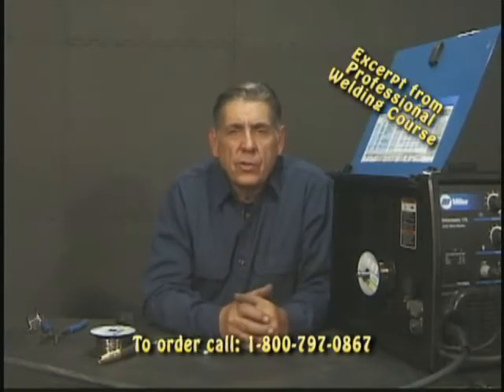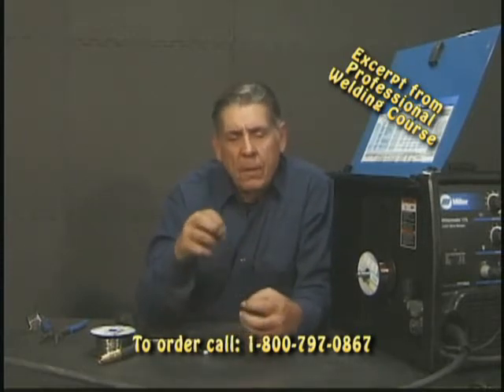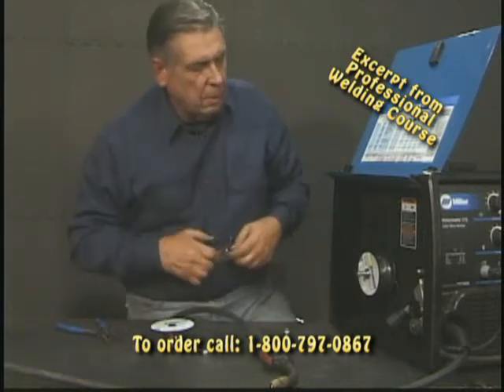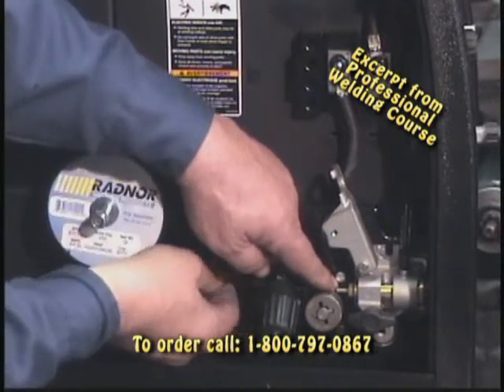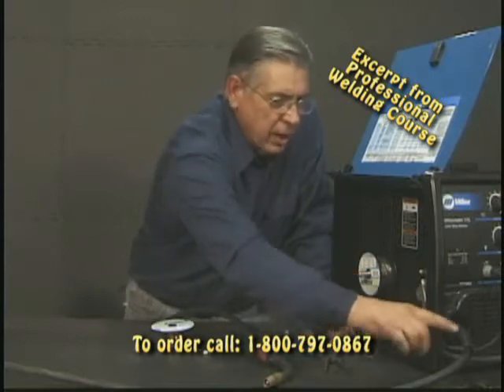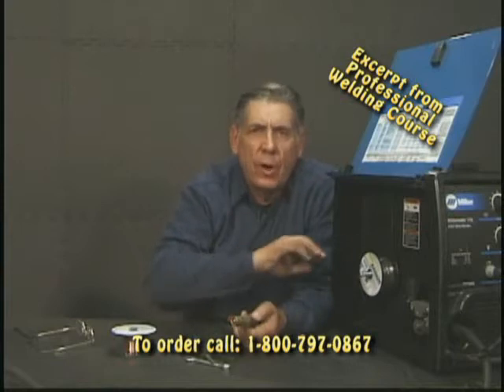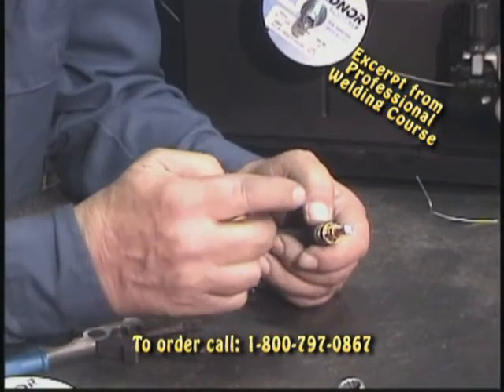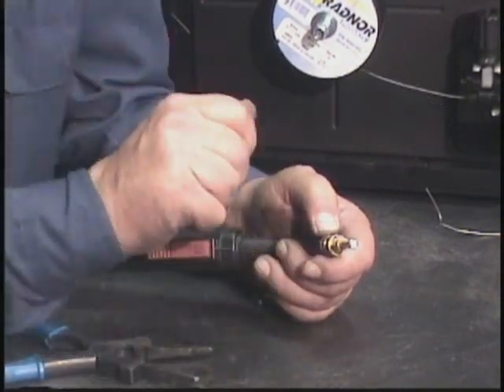ATI Professional Welding Section 3A Flux-core MIG Welding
Introduction to flux-core welding